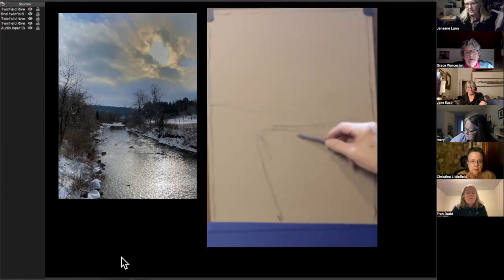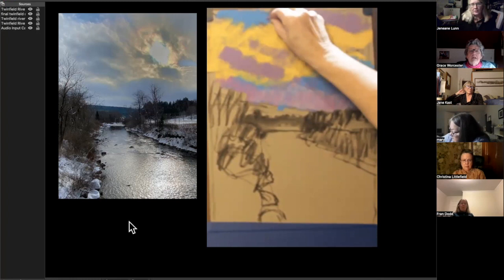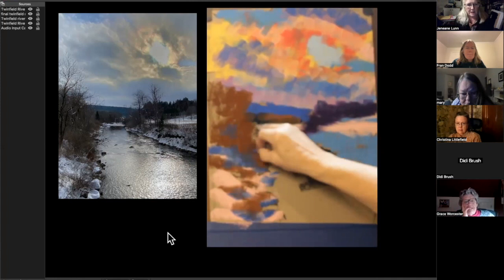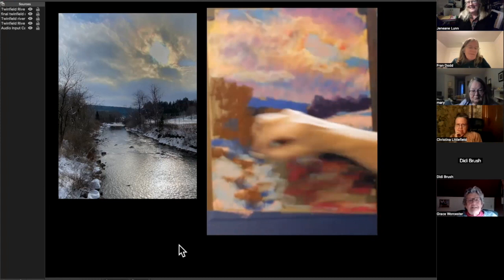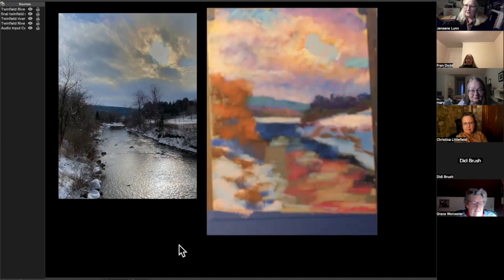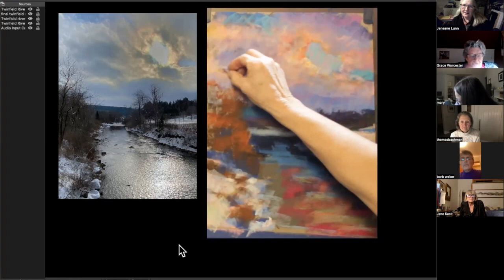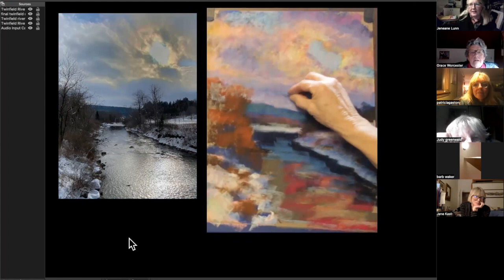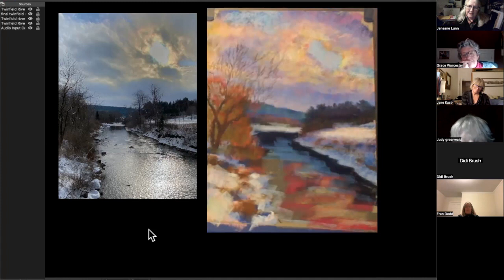Winooski River at Twinfield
Class Demonstration Jan 2, 2022